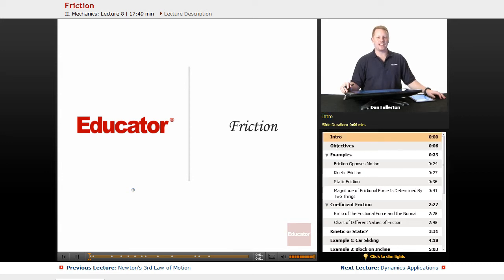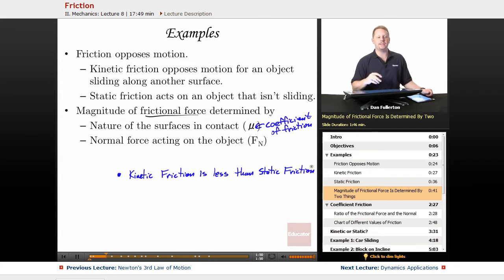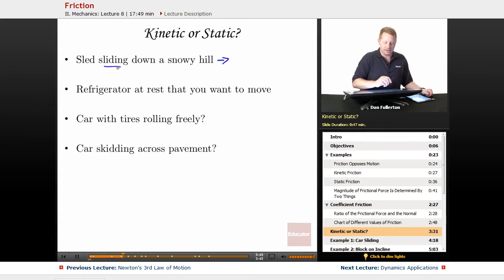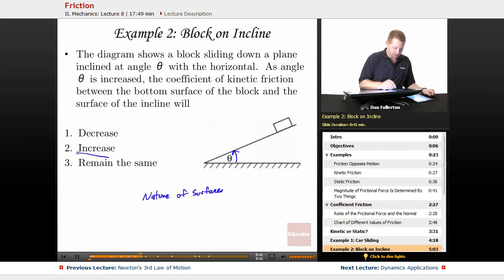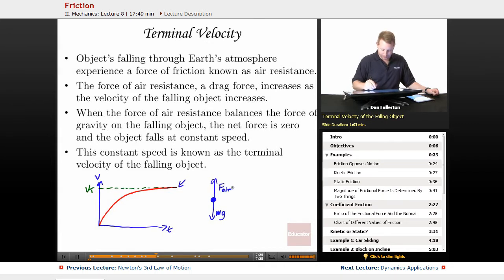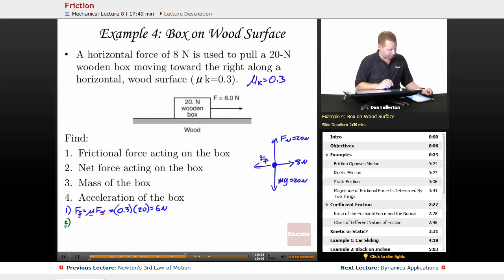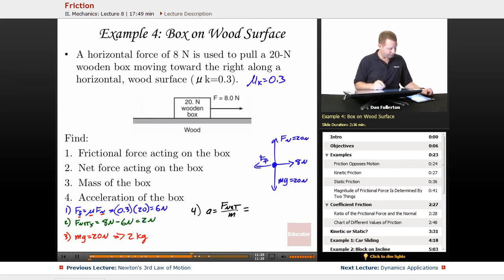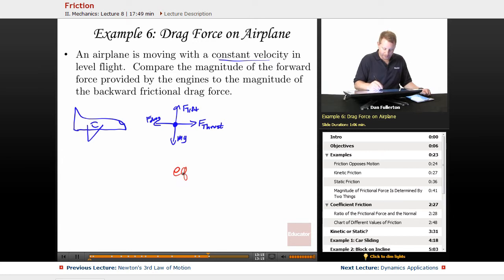"Friction" | AP Physics B with Educator.com